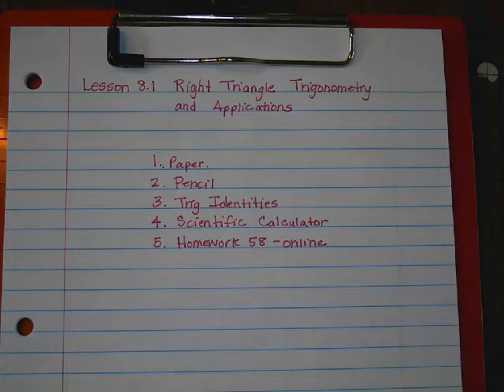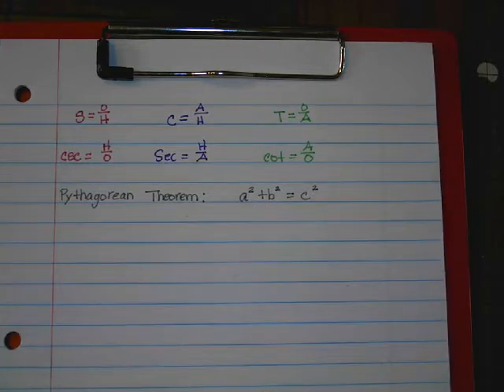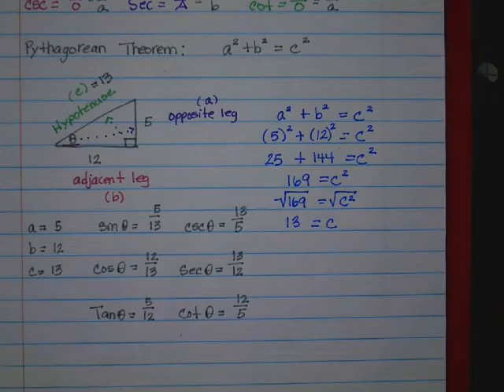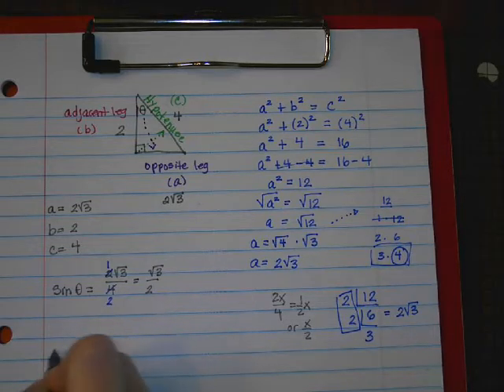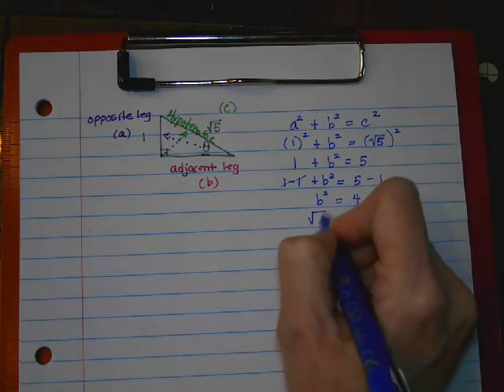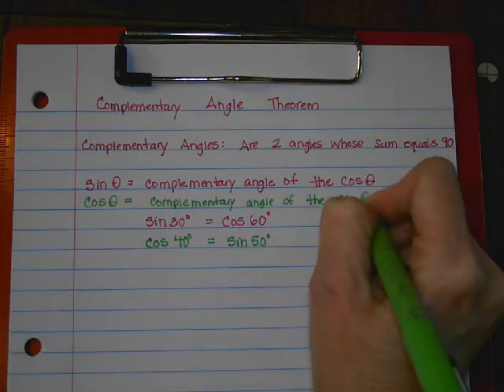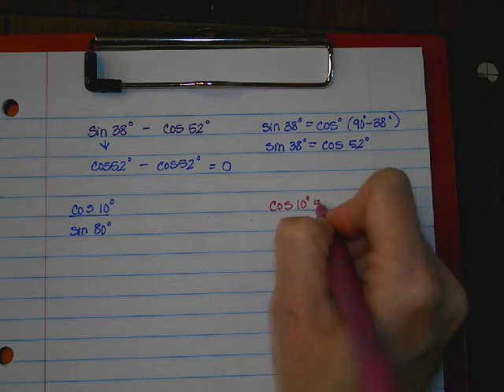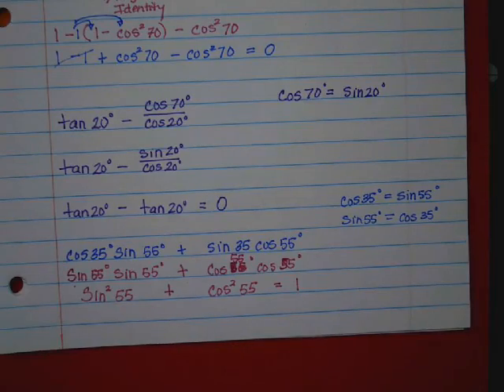Lesson 8.1 A - Right Triangle Trigonometry; Applications